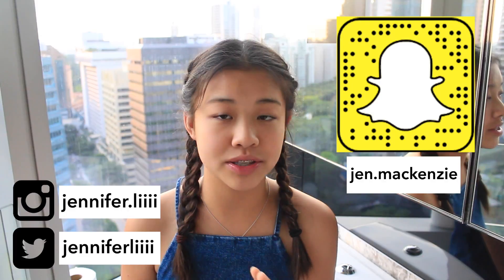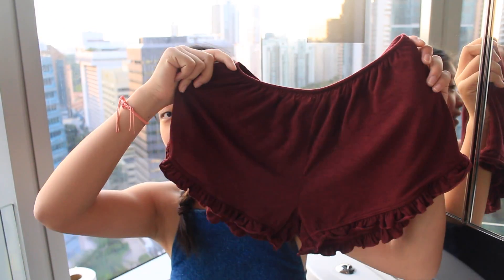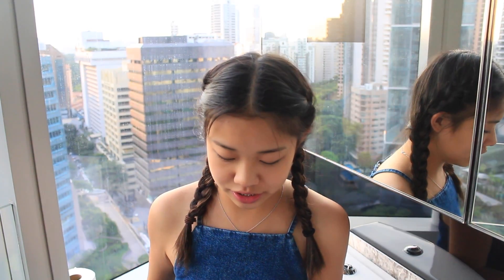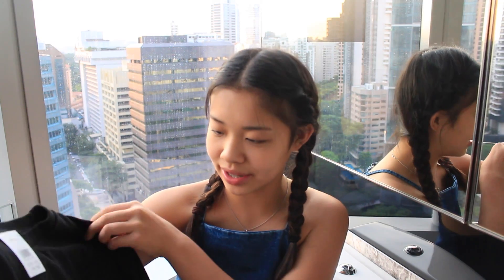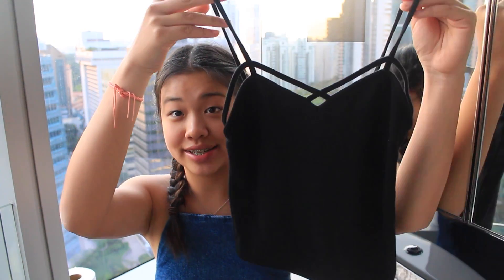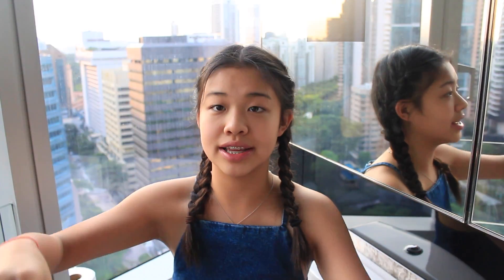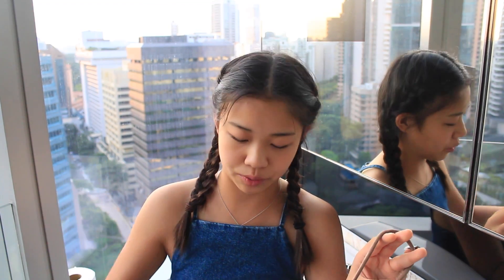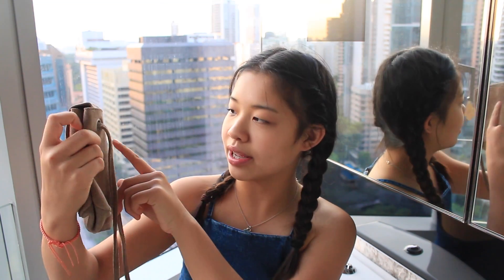Brandy Melville Try-On Haul!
Hey guys! I'm so sorry that I haven't uploaded in forever, but today's video is a try-on haul and a lot of you seem to enjoy these videos so hopefully it'll make up for it! I love you all and will definitely see you soon :)

musical.ly // jen.mackenzie

Hey there! It's Jennifer here (itsjennifer23x). I love you guys all very much, and I will see you all in my next video.